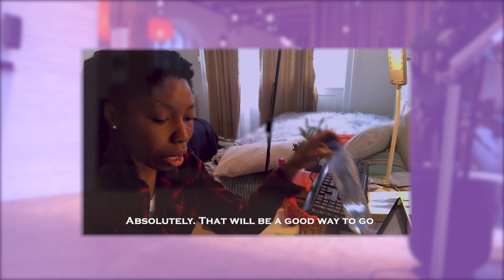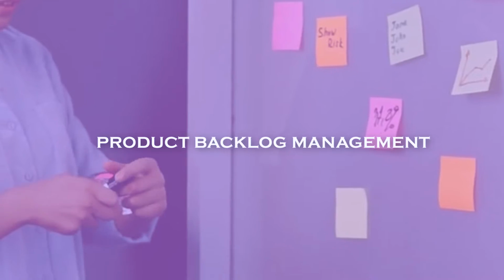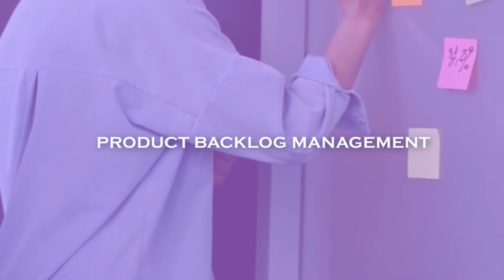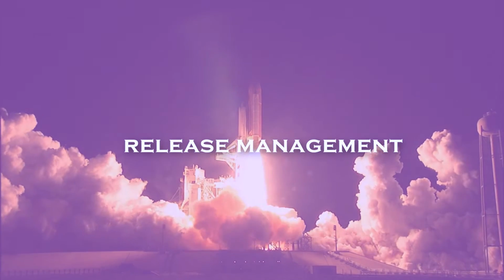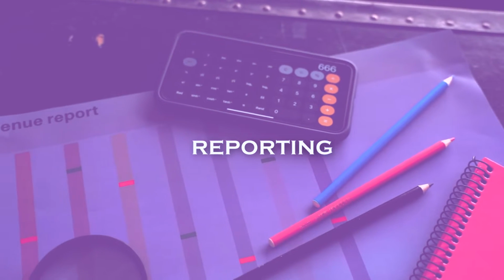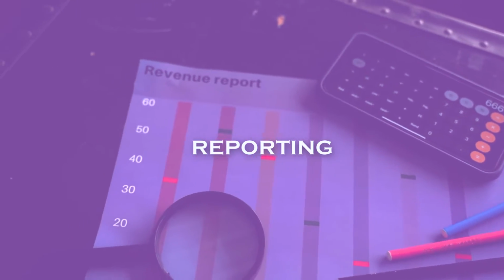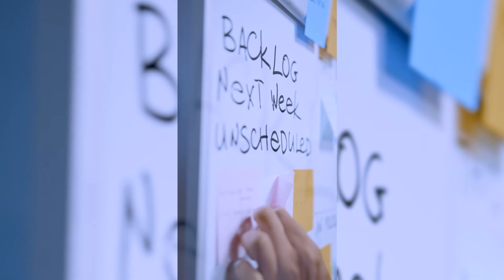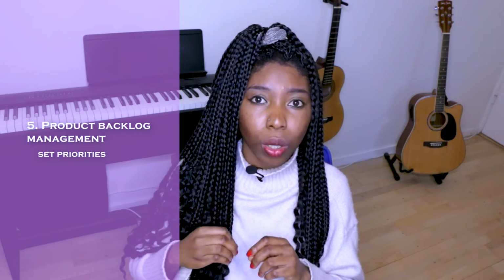What a Product Owner/Product Manager does in 7 minutes! Agile Product Ownership in a Nutshell.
This is a high level presentation of an agile productownership role compressed into a 7 minutes video. There's obviously more to product ownership than this, so see this as a high level summary.

Timestamps
0:00 - key tasks as a product owner
0:55 - useful resources to get started as a product owner
1:23 - 7 keys responsibilities as a product owner
2:32 - Do research
3:28 - Build product roadmap
4:11 - Validation
5:06 - Empiricism
5:21 - Product backlog management
6:13 - Release management
7:03 - Reporting

Nkechi ❤